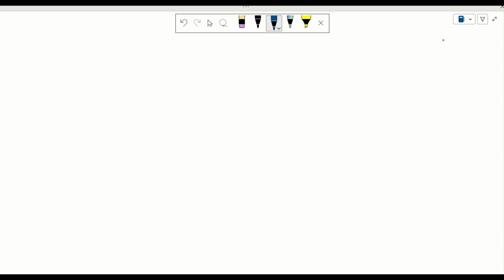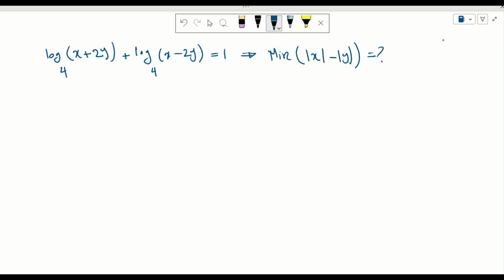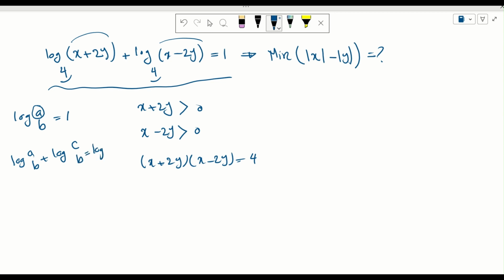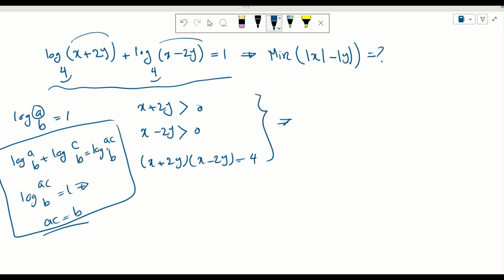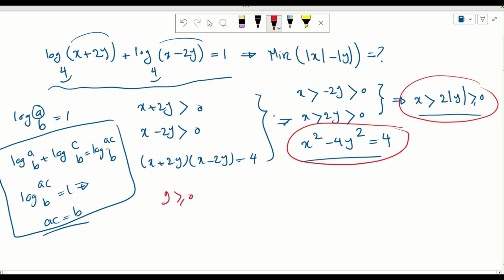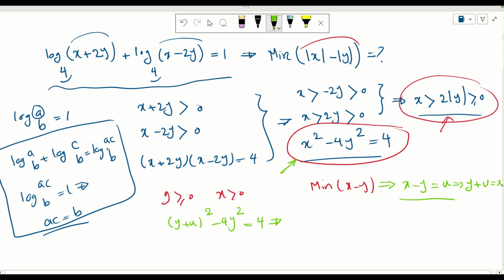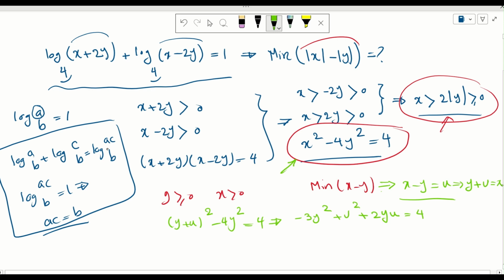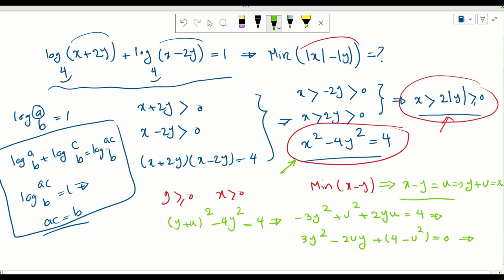From Mathematical Olympiad in China